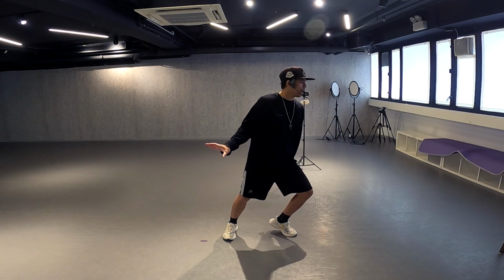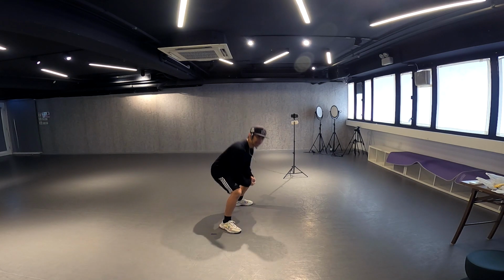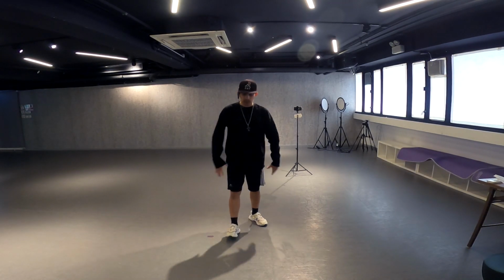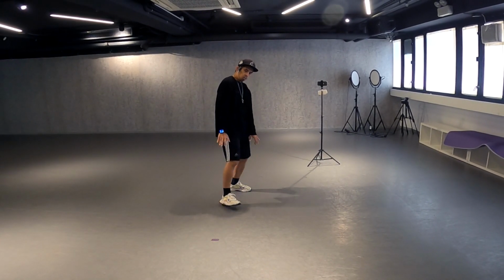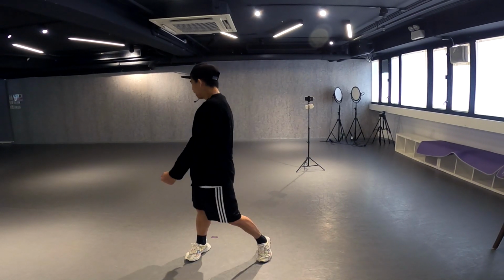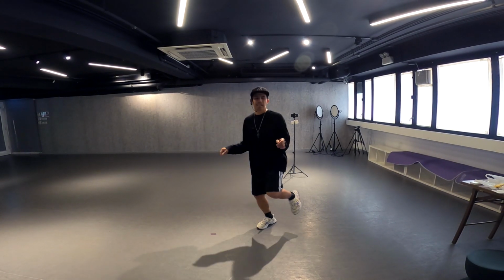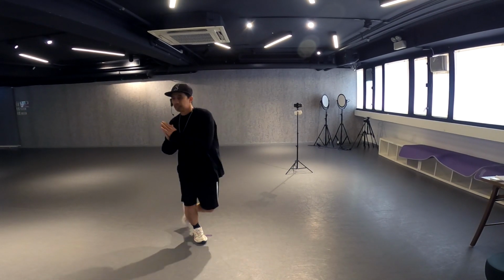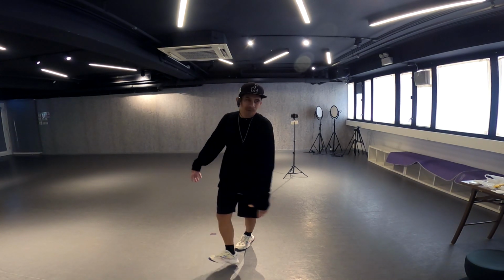DANCE TUTORIAL | Chris Brown - Lucky Me | Bryan Taguilid Choreography | Hiphop Dance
NEW dance Tutorial...ENjoy Watching Guys...

Music
Chris Brown - Lucky Me

prince_bryan